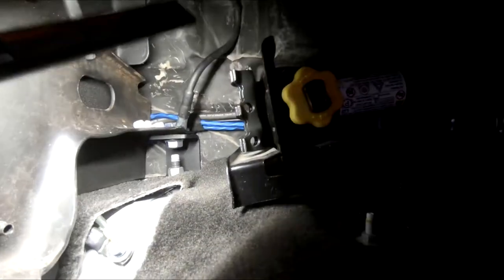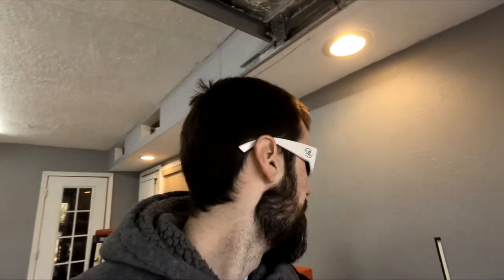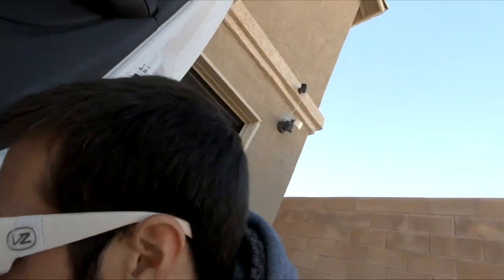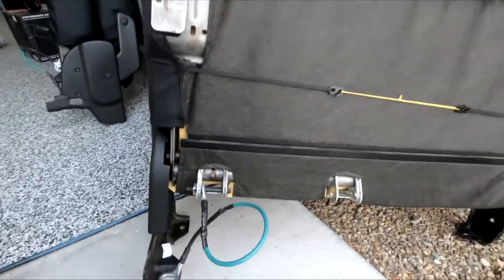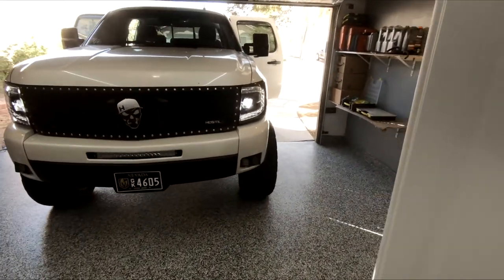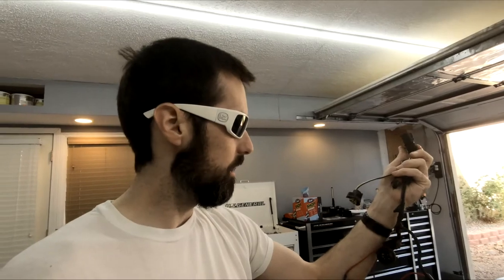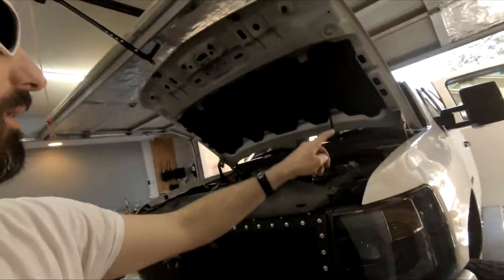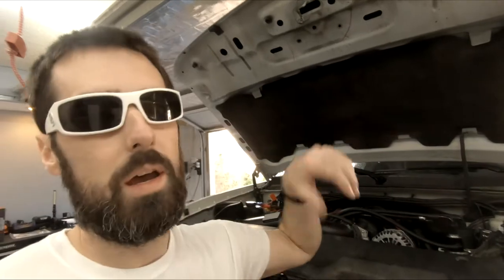Fixing Ground Cable on Rear Seats - Reveal of New Headlights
Fixing the ground cable on the rear seats so they will fold down correctly. Also revealing the new headlights for the truck.